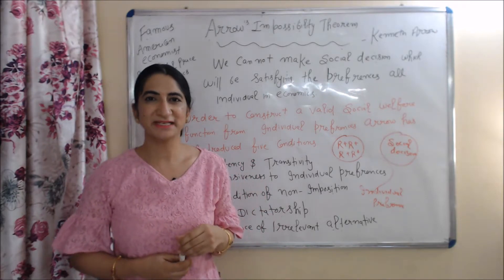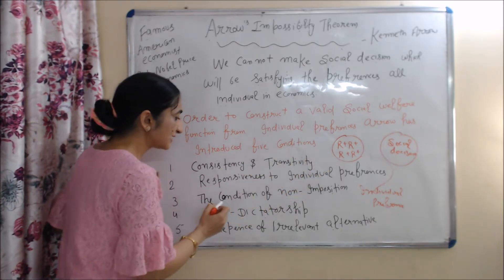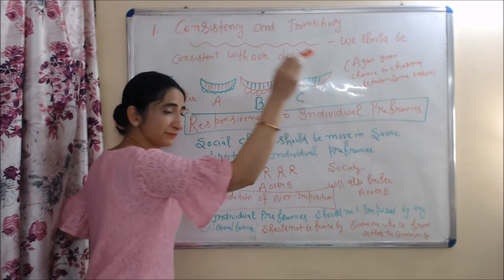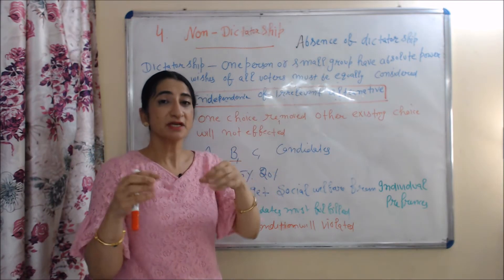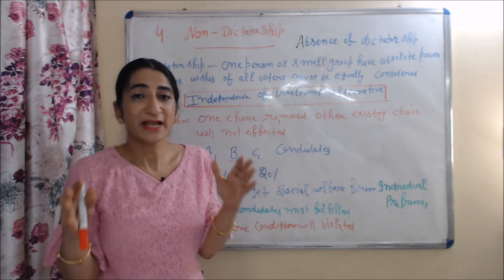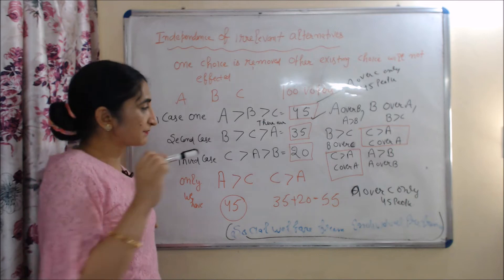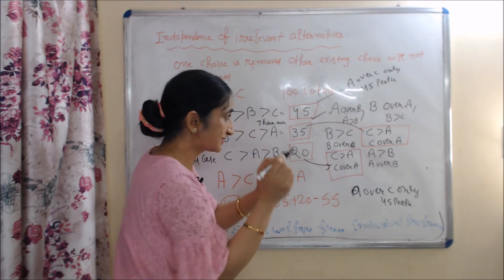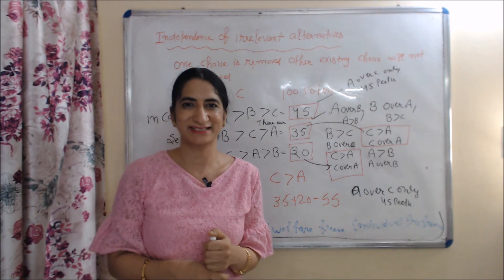Arrow’s Impossibility Theorem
This video escribes about Arrow’s Impossibility Theorem